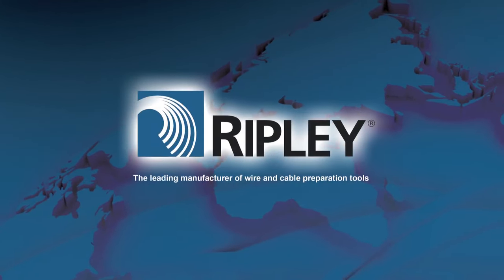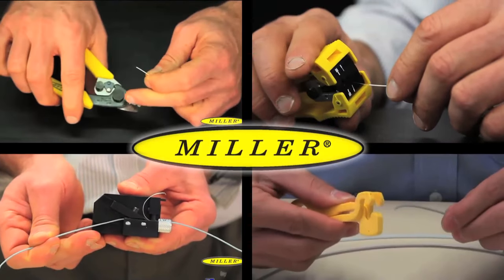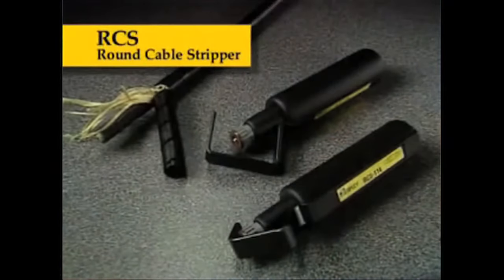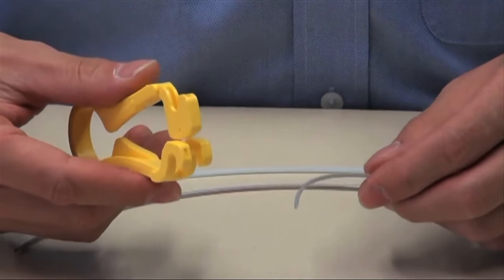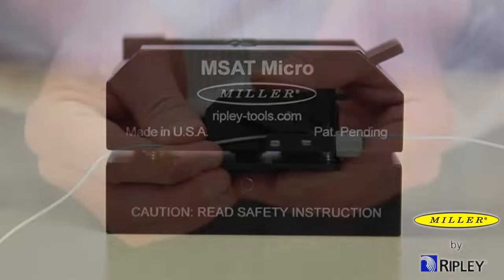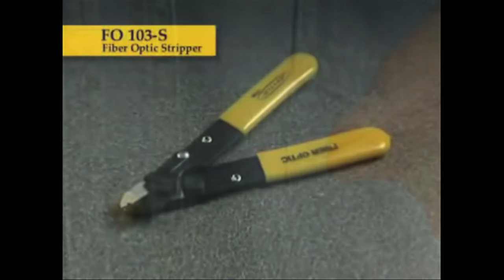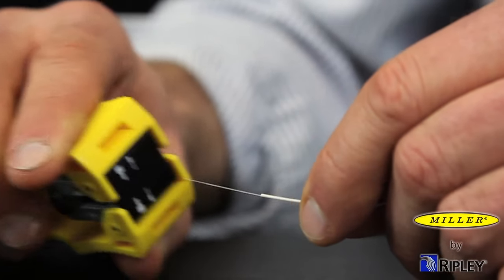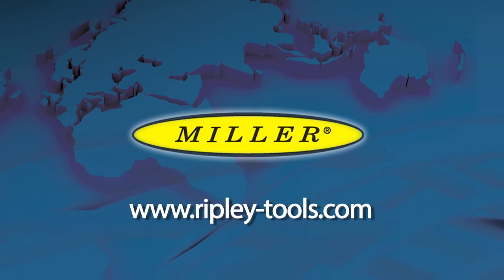Ripley Miller Brand Overview 2016